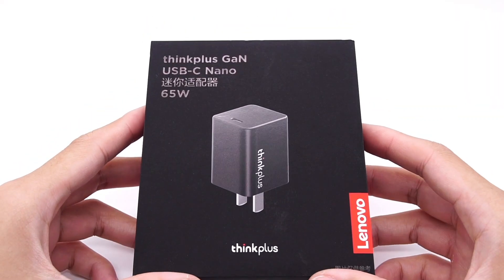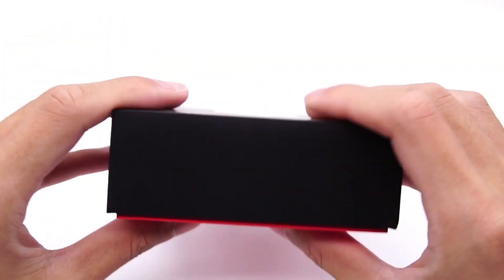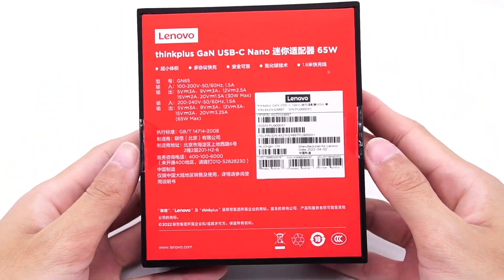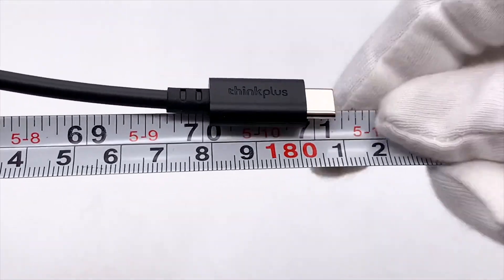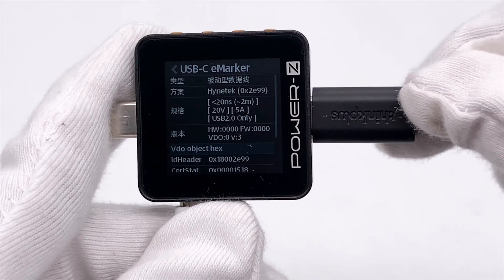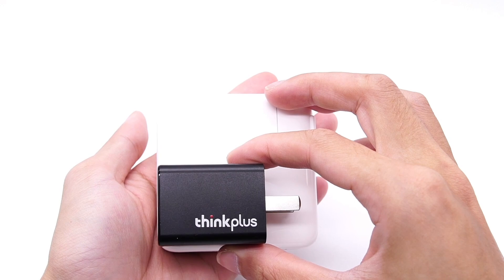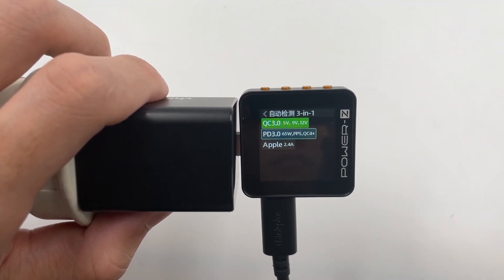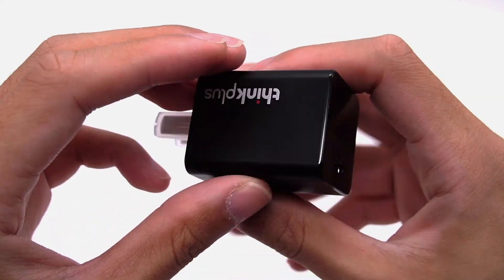Charging Compatibility Test of Lenovo thinkplus GaN Nano 65W Charger (The Third Generation)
Introduction
Today, ChargerLAB got a brand new Lenovo charger, thinkplus 65W Nano charger.
The packaging continues the red and black of the thinkplus series.
Next, let’s try to use this charger to charge different devices and see its compatibility.

Chapter
0:00 Intro
1:05 Test